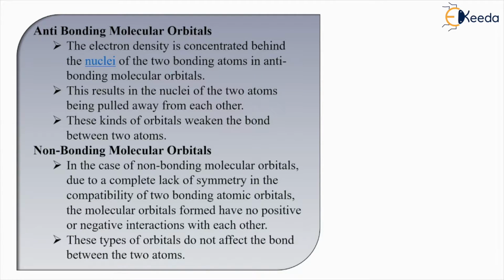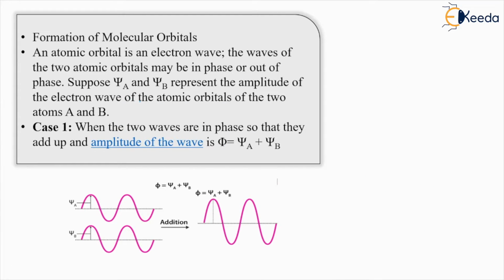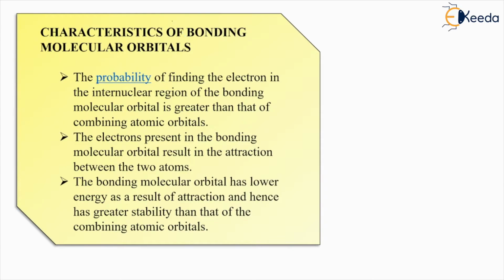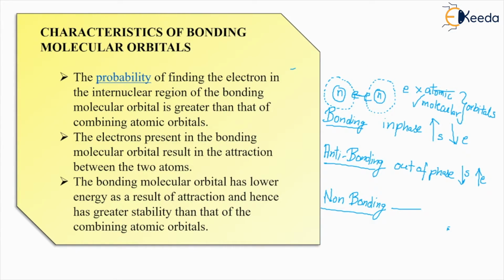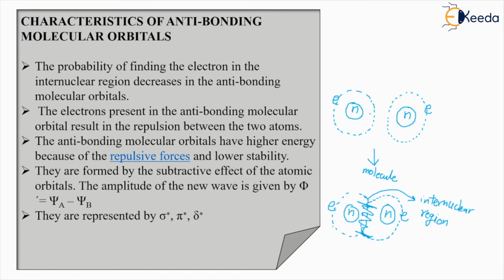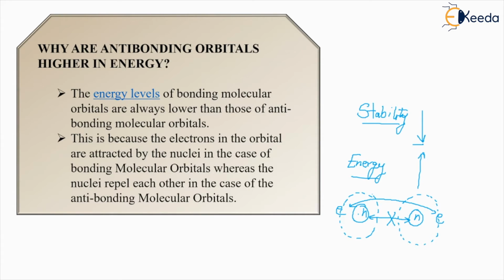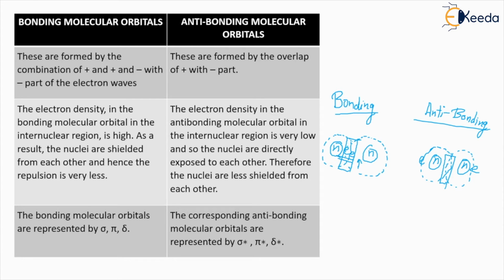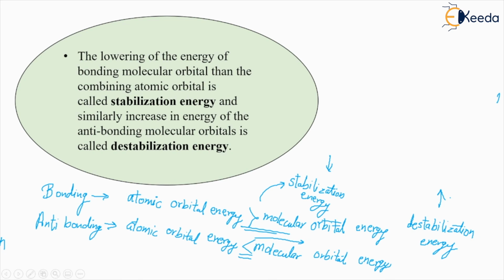Molecular Orbital Theory - Atomic and Molecular Structures - Engineering Chemistry 1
Video Name - Molecular Orbital Theory

Chapter - Atomic and Molecular Structures

Happy Learning